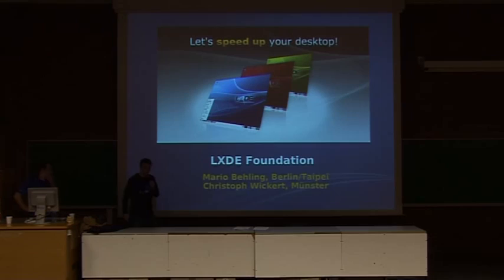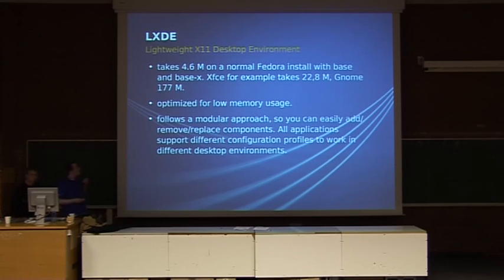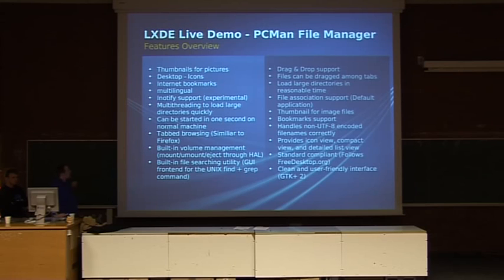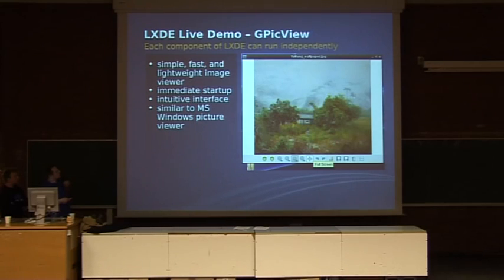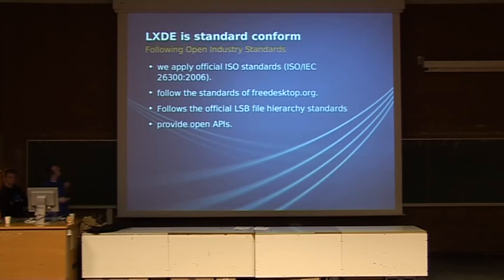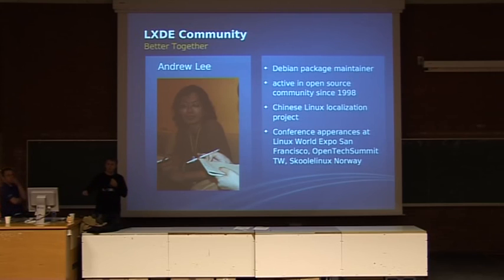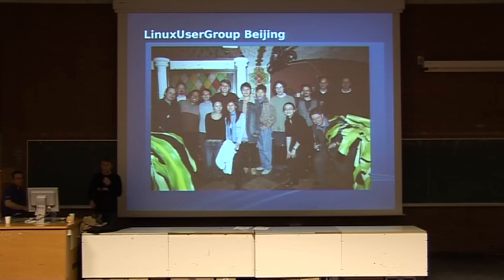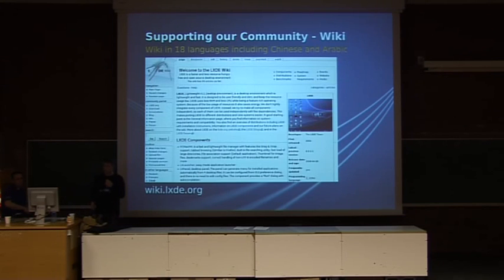FOSDEM 2009 - Lxde